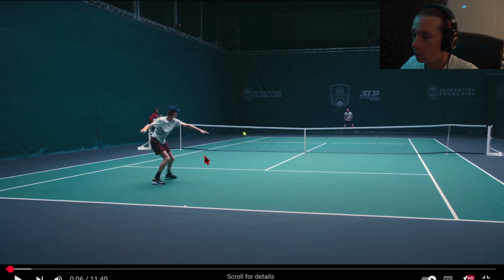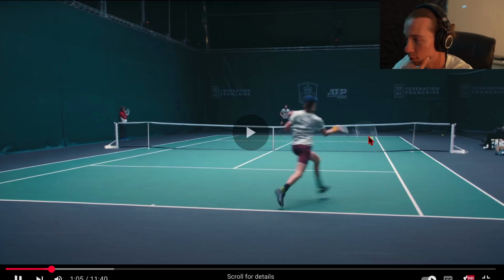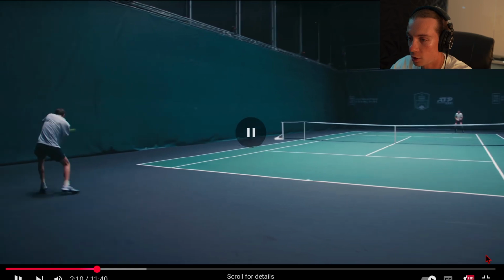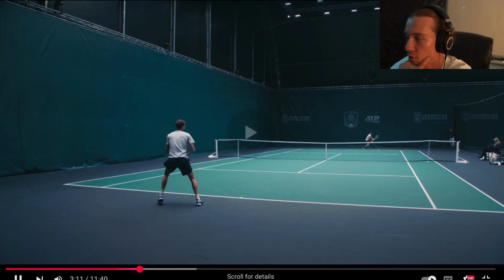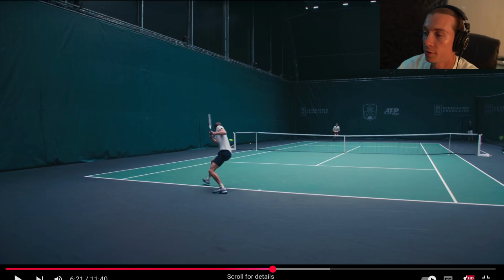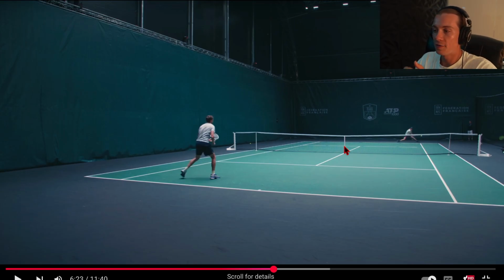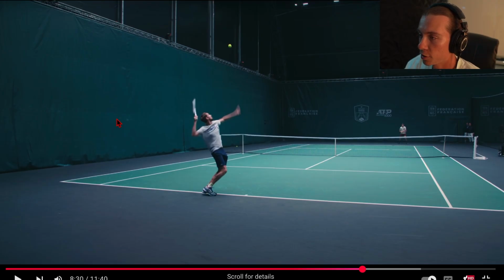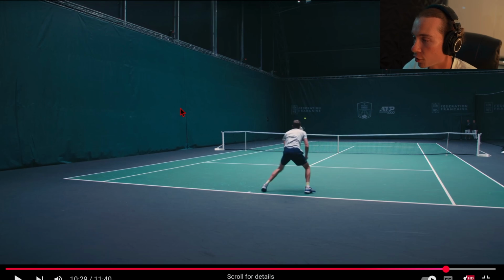This is WHY MEDVEDEV won't win ANOTHER MAJOR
In this video, I break down my thoughts on why the best players (Alcaraz, Djokovic, Zverev and Sinner) practice this way before every single tournament day, and why you should do it too. If you are a racket sports coach looking to make $10k/month or more online and you received any value from this video, subscribe to the channel and stay tuned for more.

👇🏻Learn how I scaled past 30k per mo 👇🏻